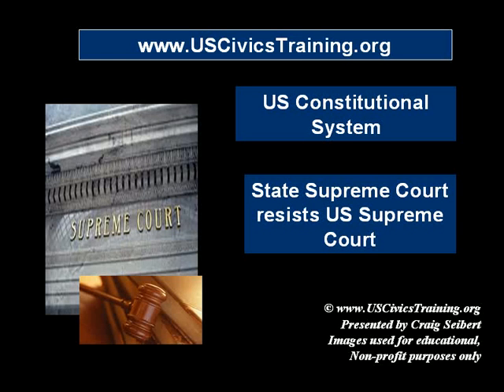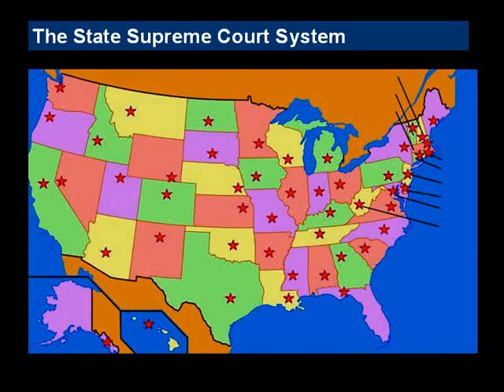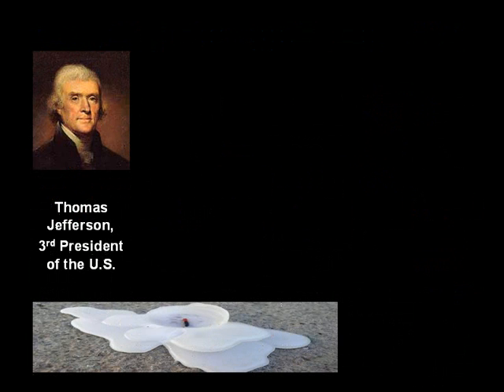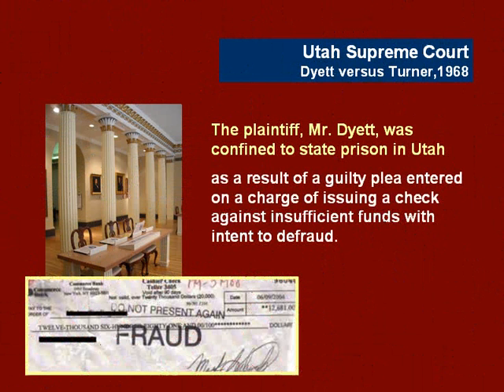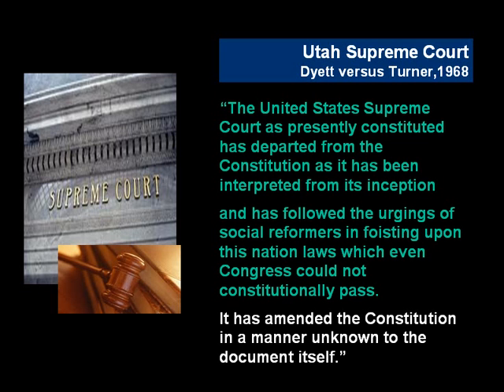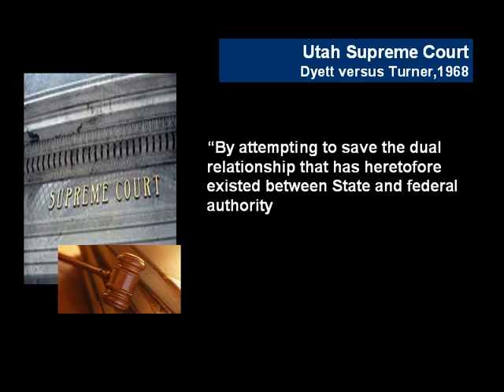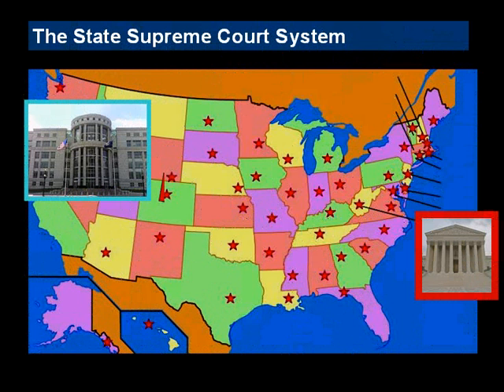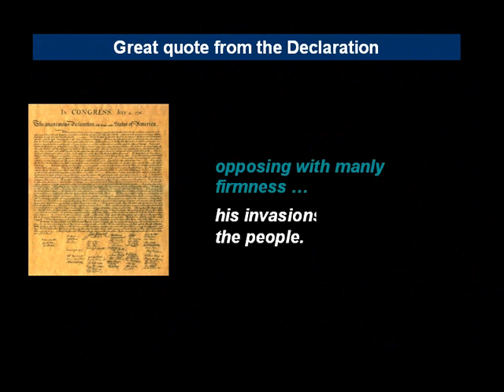Constitutional Studies 08 - Vertical Separation - Ex. of State Supreme Court resist US Supreme Court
The American Constitutional System includes vertical checks and balances on power.   One part of that system is the right and duties of states to resist the overreach of the federal government.   In this webinar, you will hear a bold and forceful rebuke delivered by the Utah Supreme Court against the US Supreme Court's expansion of its power.   Other State Supreme Courts were expressing the same sentiments at this time.  This serves as a concrete example of how the American Constitutional System was designed to operate